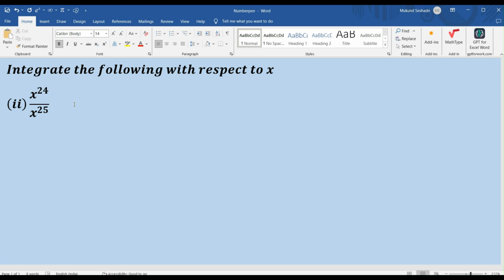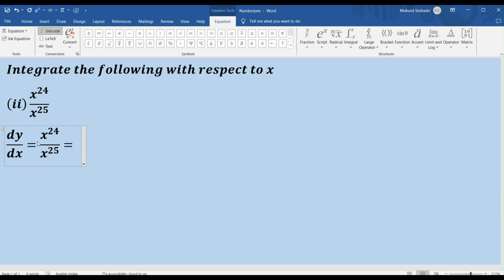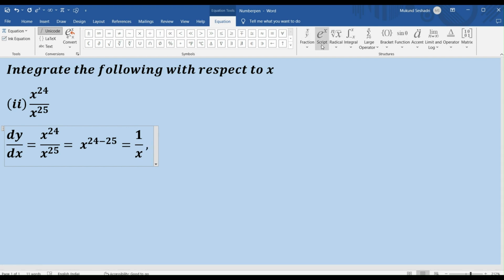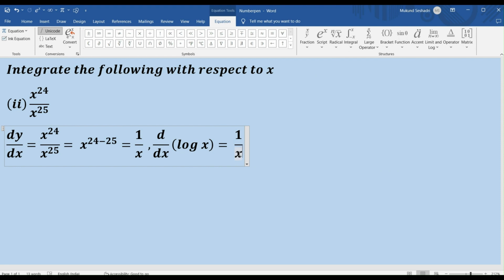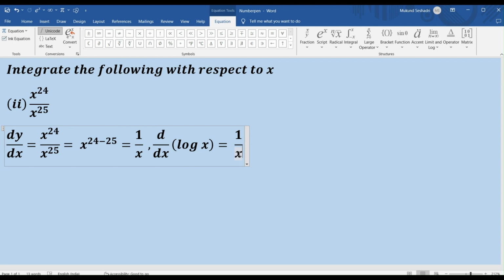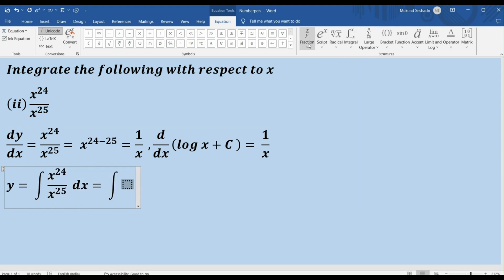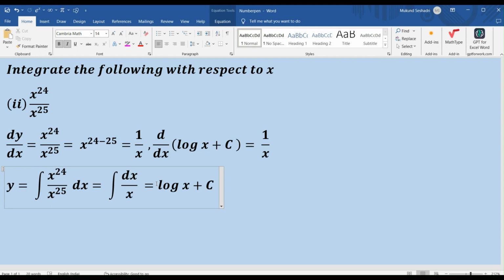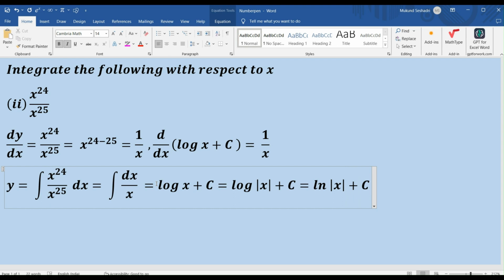202. Exercise 11.1, Problem 3(ii) :Tamil Nadu Samacheer Kalvi Class XI Integral Calculus|Maths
In this video, we will learn integration of